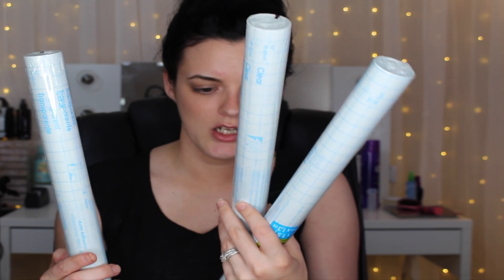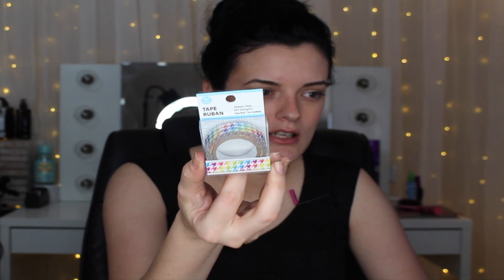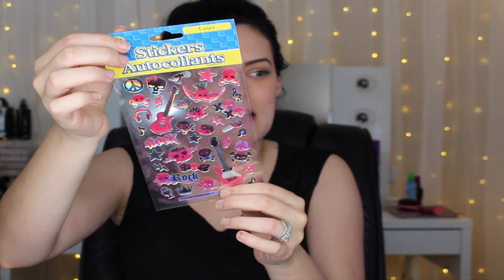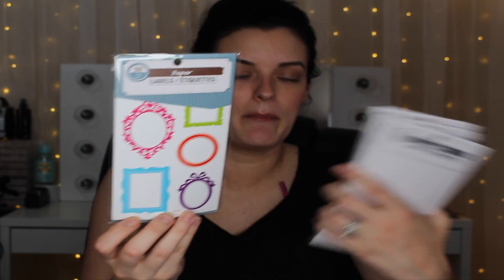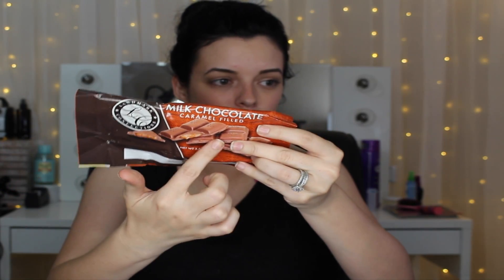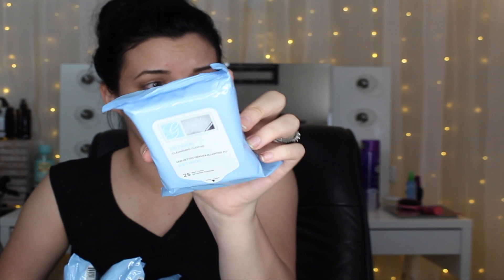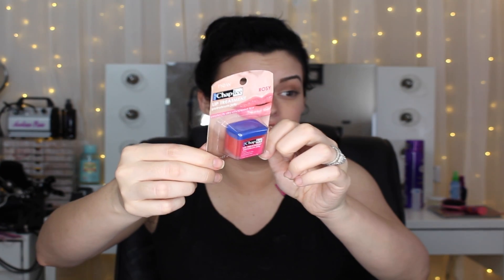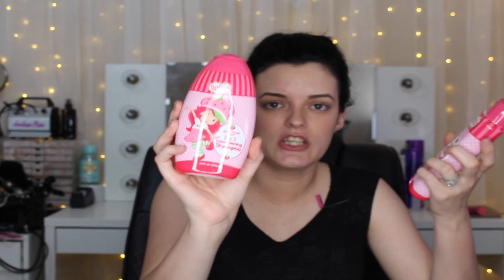LLovesMAC89| Dollar Tree Haul (April)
If you have any video request Please leave them in the comments or you can send me a text message @ (This will send it straight to my messages on my MAC and I will reply faster that way)

~All of the stuff I use for Filming My Videos~

*This Is NOT a Sponsored Video Ever thing was bought with my own money…

Please Don't Leave any hate Comment's If you do they will be removed and you will be Blocked. Thank’s